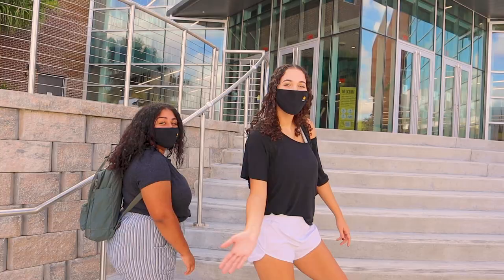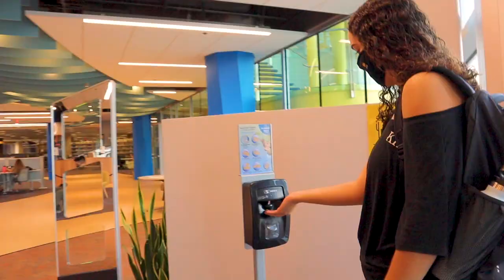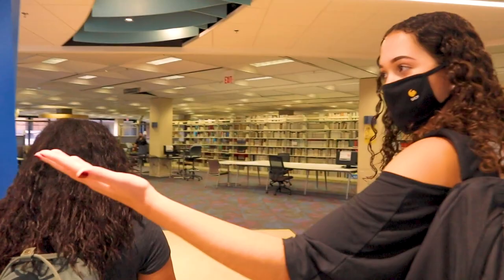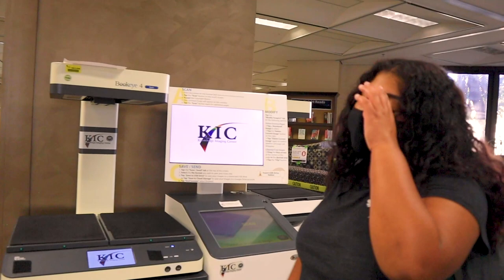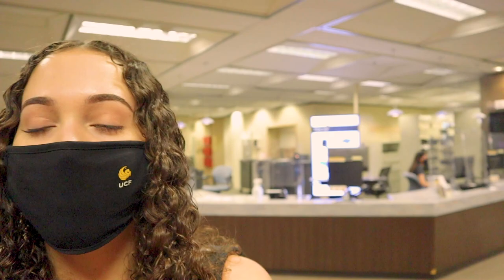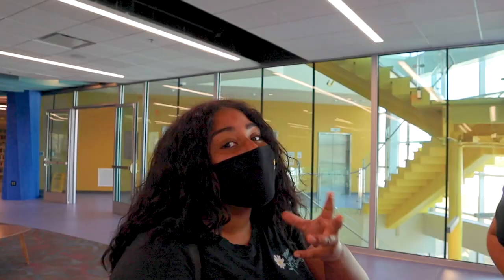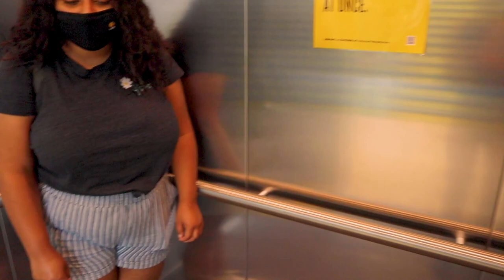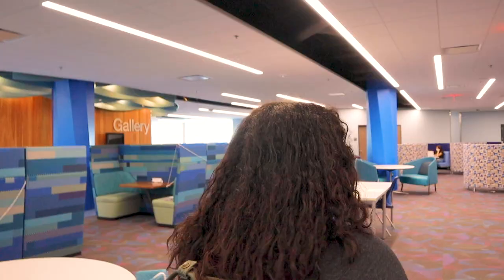UCF Library Tour | The Campus Knights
With the new and improved library open on campus, the sleek features, extended space and notable upgrades have us curious about how it's all going, especially during the pandemic 😳 📚
Thanks to UCF Social Media Ambassadors Steph and Christina, we have virtual peek inside 🤩